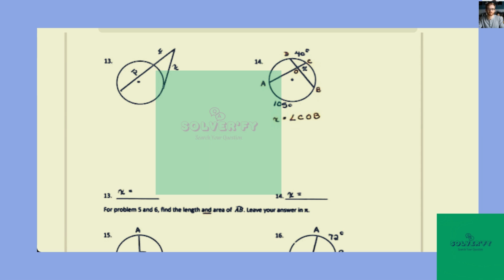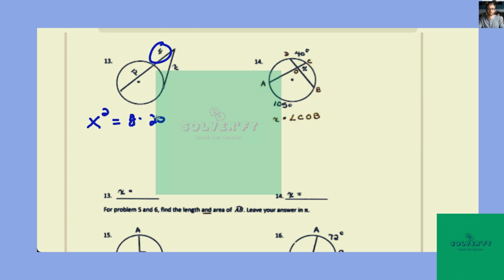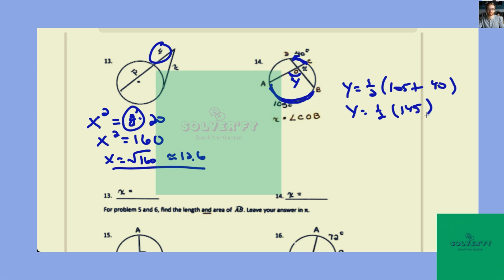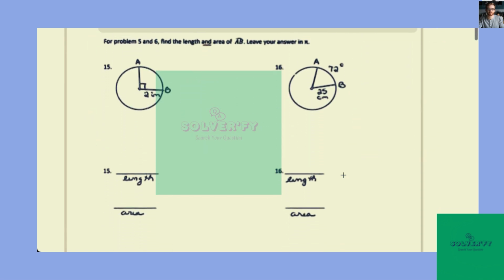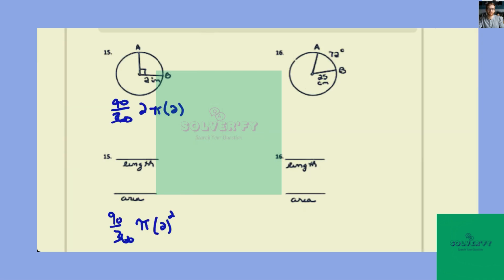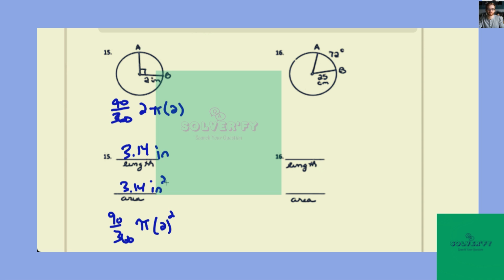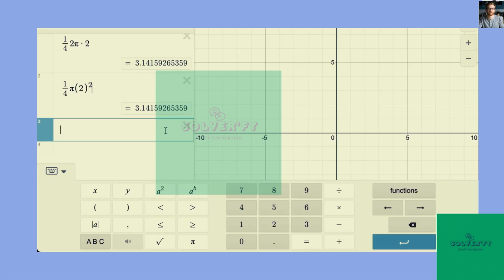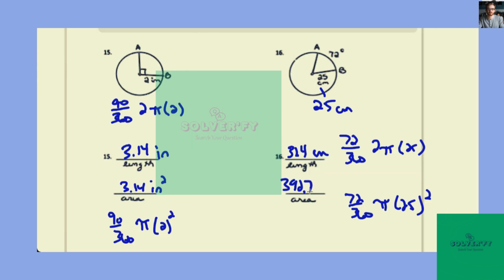[Math] For Proportion and find the length and set of AB. Leave your answer in K Lnj* all Oa Ln]